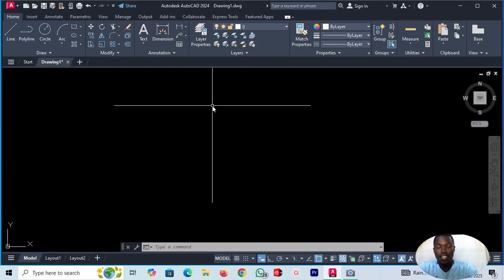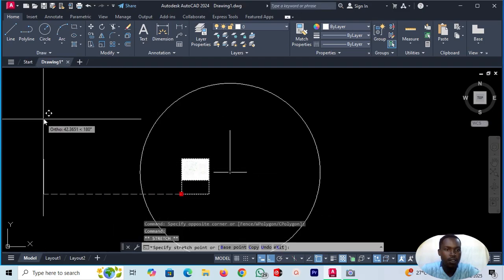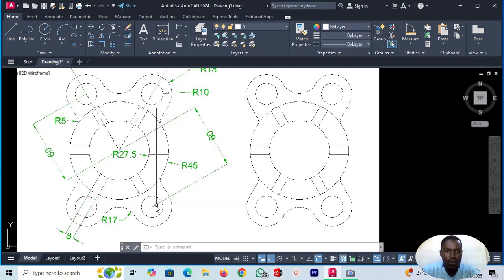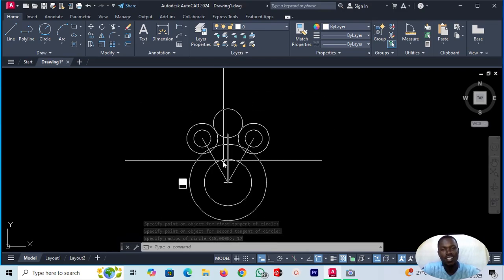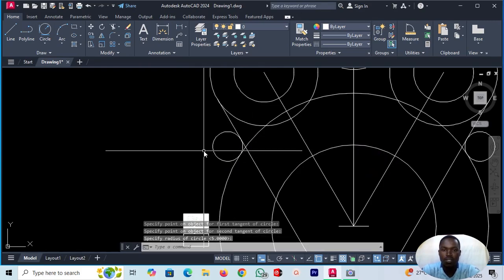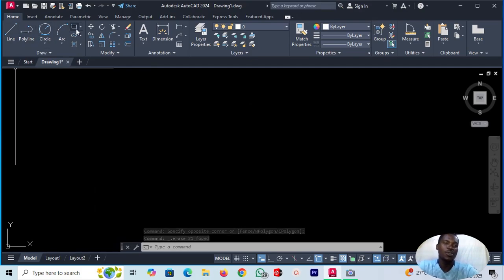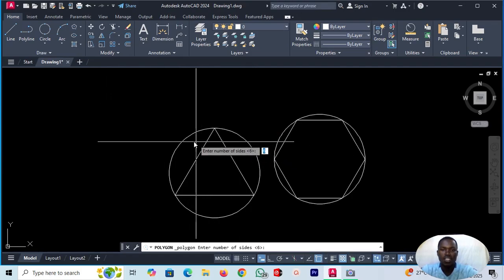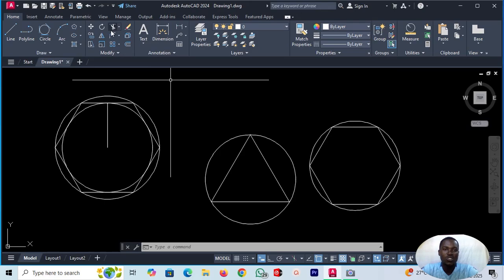A brief solution to the exercise and The Rectangle Command and Polygons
This video aims at giving a quick review of the line and circle commands then also not limited to the rectangle command and the polygons
this involves simple steps to take to come out with the blocks and other items.